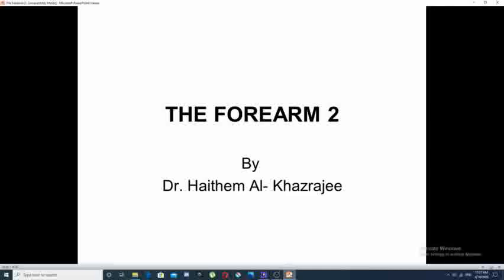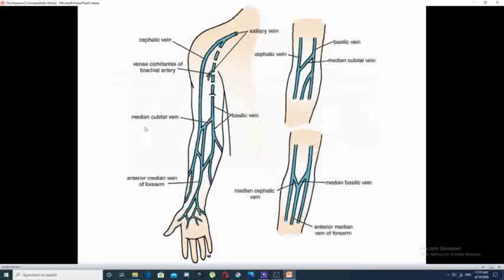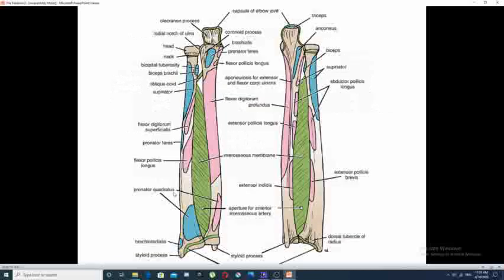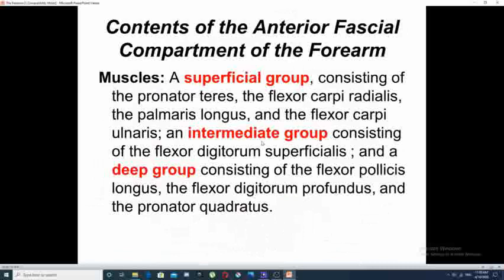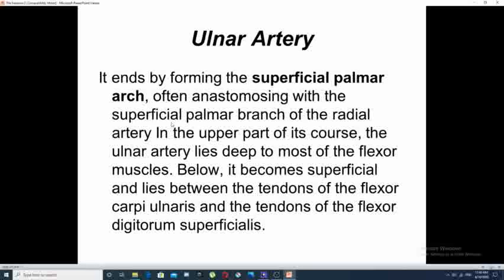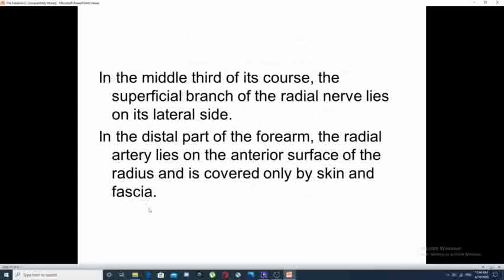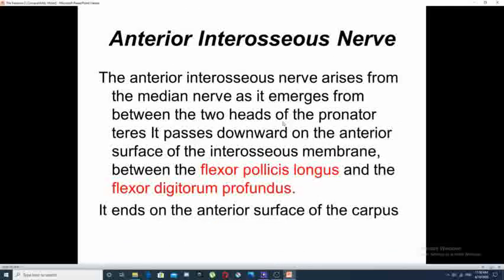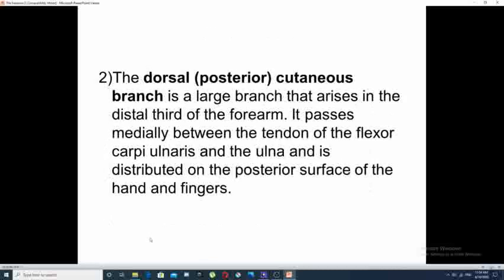(منطقة الساعد/محاضرة علمية(مادة التشريح / المرحلة الاولى)المحاضرة 2